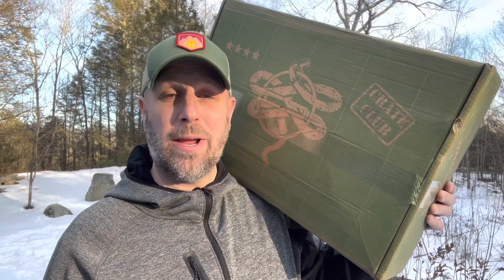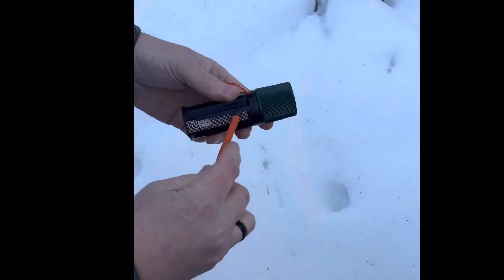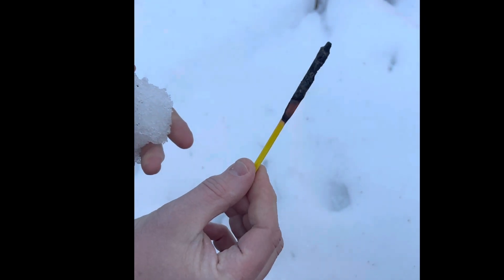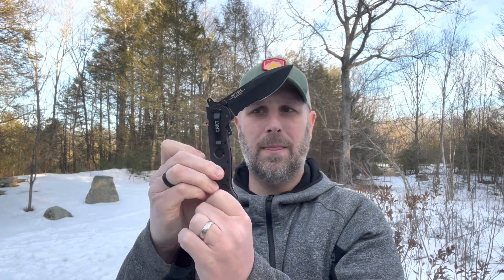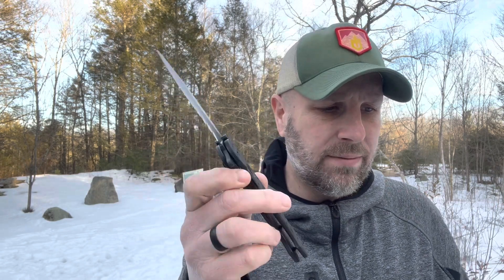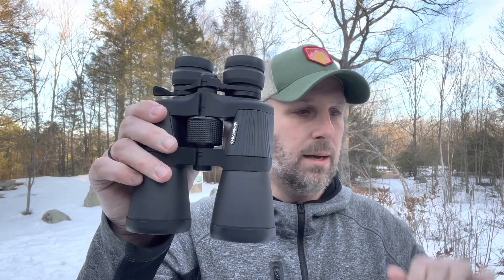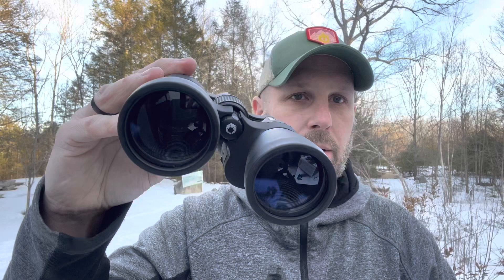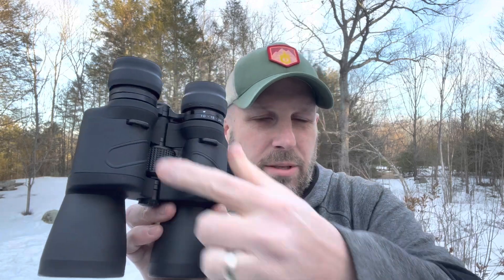Tomahawk! FIRE 🔥! CRKT Knife 🔪! Crate Club Unboxing - Very Solid!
BUDGET-FRIENDLY ITEMS I RECOMMEND:
1. The Mora Craftline Basic 5 11
2. Mylar Blankets
3. UCO Stormproof Matches
4. Light My Fire Fire Steel 2.0
5. Stanley Stainless Steel Cook Set

SOLID SURVIVAL KNIVES:
1. ESEE 6
2. Ontario Knife Company Rat 7
3. Benchmade Bushcrafter
4. TOPS Kukri
5. Mora Garberg

1.CRKT Squid
2. Benchmade Griptilian
3. Spyderco Tenacious
4. Ontario Knife Company Rat 2
5. CRKT Fossil

1. Streamlight Microstream
2. Olight S1R Baton 2
3. Thrunite T1
4. Thrunite TC15
5. Fenix PD35 TAC

1. Bahco Laplander Saw
2. Corona Folding Saw
3. Mechanix Gloves
4. Large Firesteel
5. Pocket Bellows

SOLID BAGS
1. Vertx EDC Commuter Sling Bag
2. Maxpedition Valence Tech Sling
3. Vanquest Mobius
4. Vanquest Envoy 13 Bag
5. Helikon-Tex Bail Out Bag

2. 10 Lies About Survival